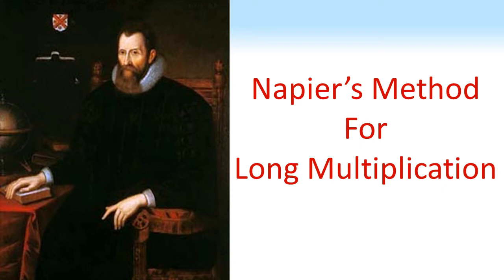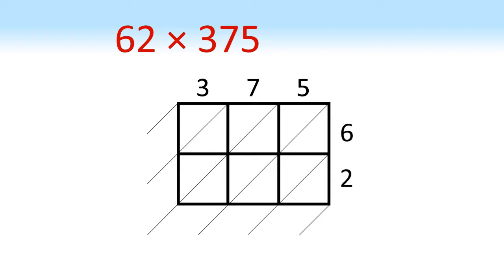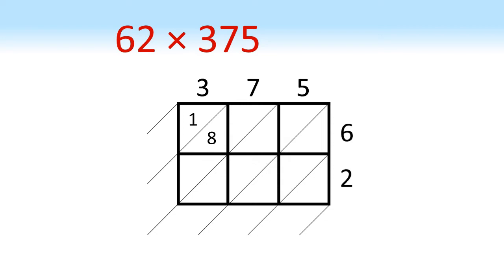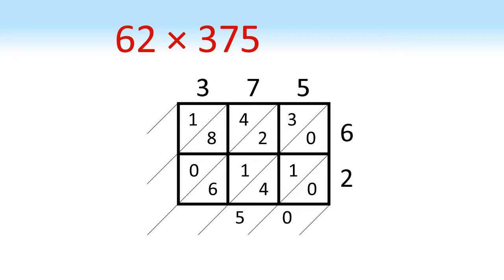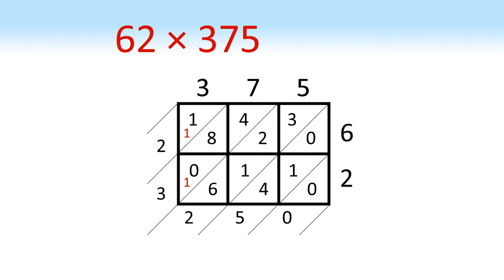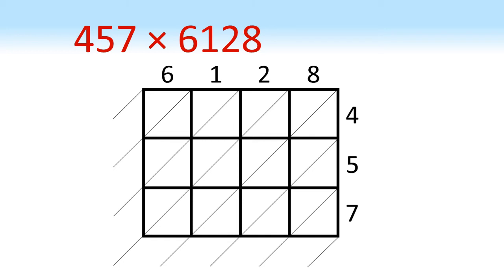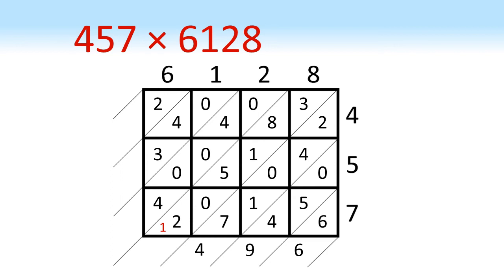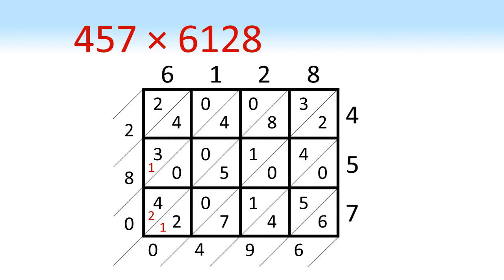How to use Napier's Method for Long Multiplication (The Lattice Method) - A Quick Maths Lesson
In this quick maths tutorial, find out how to use Napier's method for long multiplication to quickly and accurately multiply two multiple-digit numbers without the use of a calculator.
By converting the long multiplication into a set of single digit multiplications and additions, Napier's method (also known as the Lattice method) requires no more than basic times table knowledge.